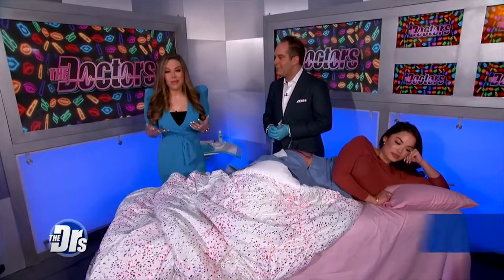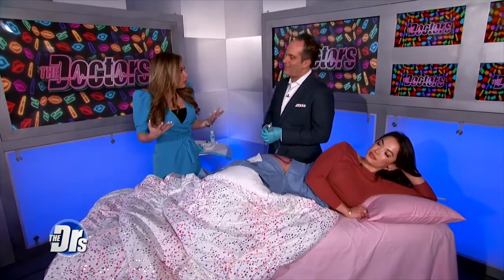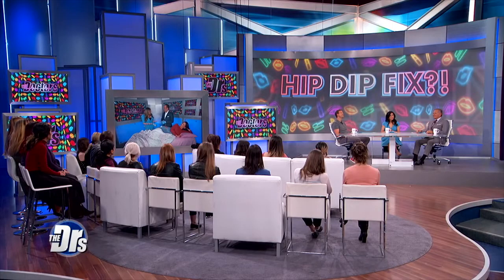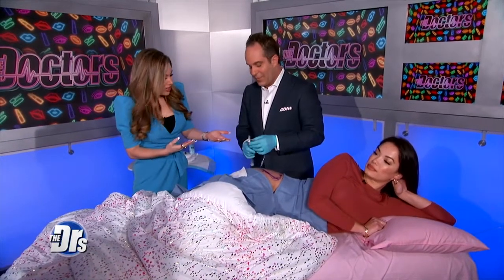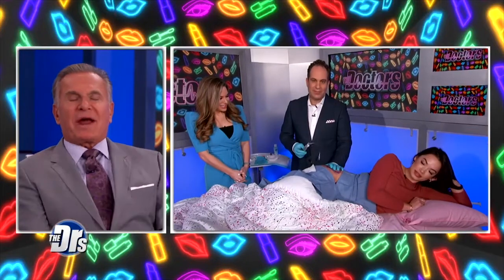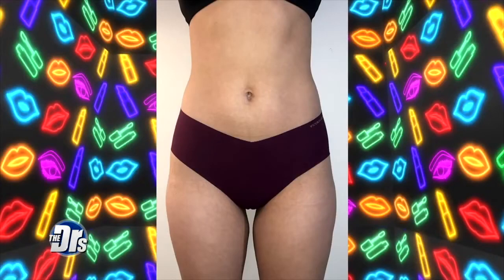Sculptra Hip Dips Surgery (Non-Invasive!) | Dr. Gabbay on The Doctors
Dr. Gabbay discusses the non-invasive Sculptra hip dips surgery on The Doctors.

Dr. Gabbay uses his innovative technique of adding Sculptra to the hip dips to help round out Natasha's curves and get her ready for her big wedding day! Sculptra is a safe and proven product that is comfortably injected to any area of the body and can help stimulate the body to create its own natural soft tissues. Sculptra injections can be done easily and comfortably in the office with no need for anesthesia and with virtually no downtime.

Visit us: 465 N. Roxbury Drive Suite 1001 Beverly Hills, CA 90210

ABOUT DR. GABBAY!
Dr. Joubin Gabbay, M.D. is a board certified plastic surgeon who specializes in the art of aesthetic plastic surgery. His vibrant personality and caring demeanor make Dr. Gabbay one of the well known surgeons in Beverly Hills.